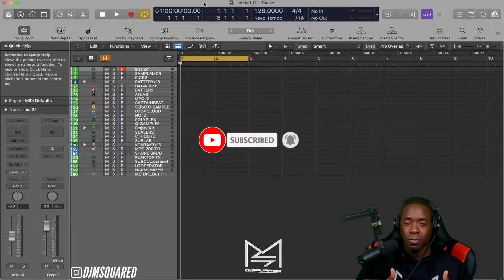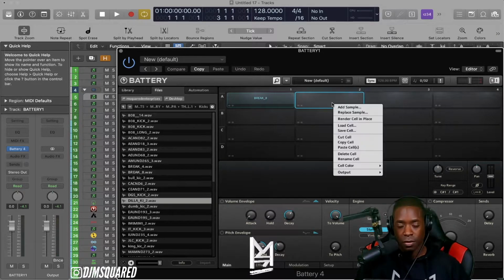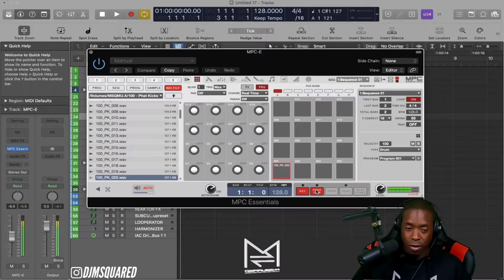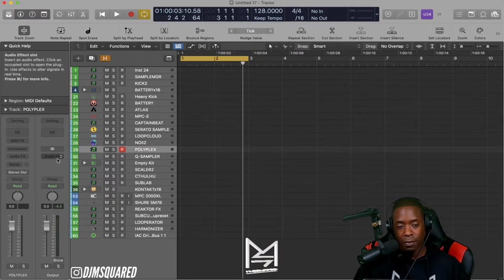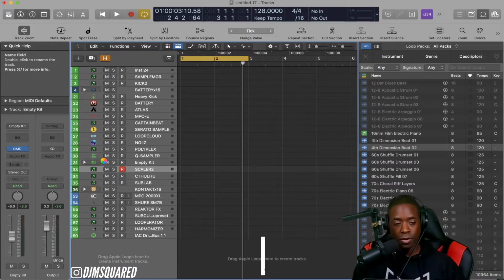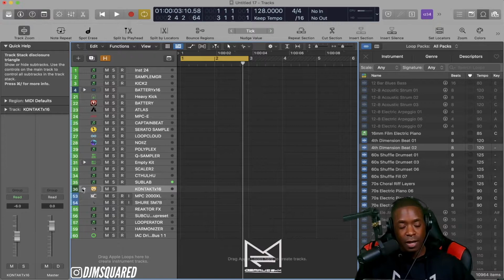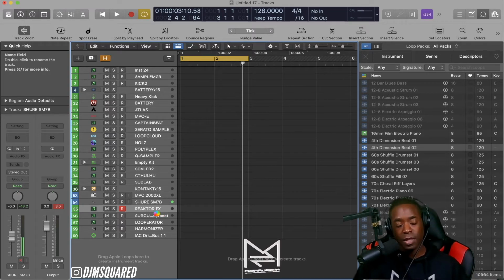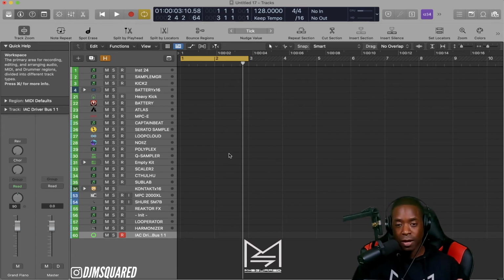M-SQUARED | My Logic Pro X Template & Workflow | Logic Pro X Workflow Tips | Music Production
My Logic Pro X Template & Workflow
In this video I'm walking you through my Logic Pro X Template setup to give insight on my production workflow and how setting up Templates can help your creative workflow in music production.

AWARD WINNING DJ | PRODUCER | MOOD DESIGNER